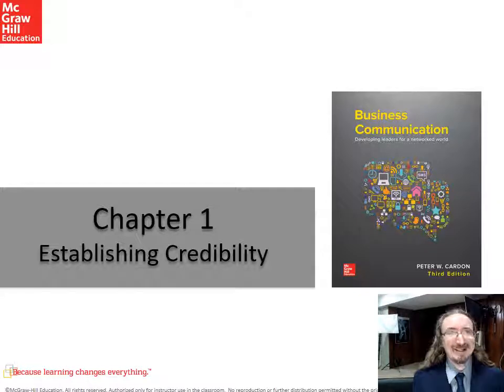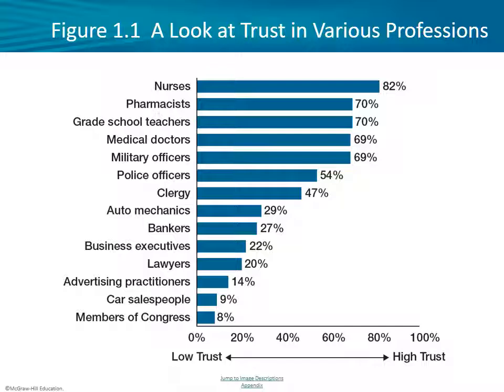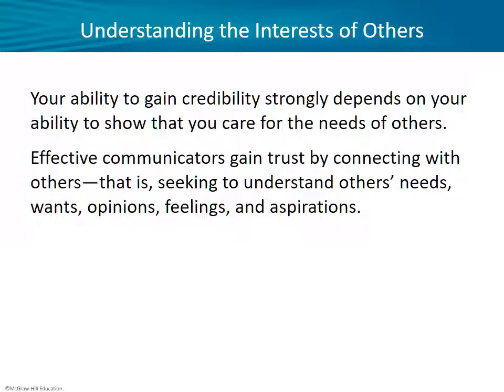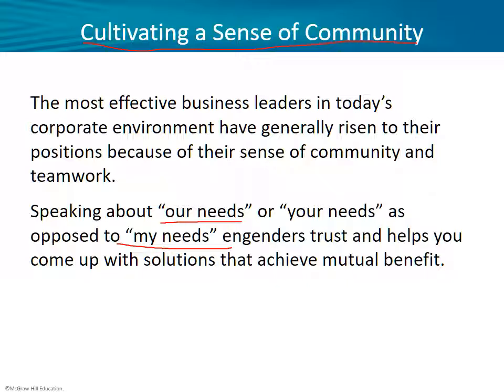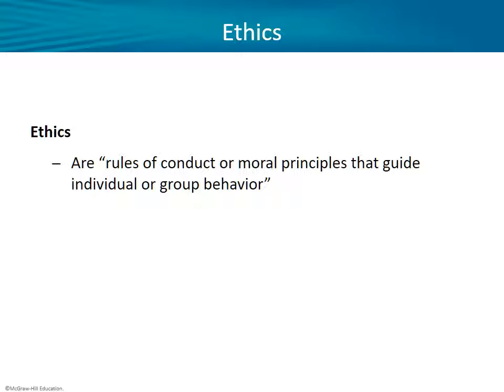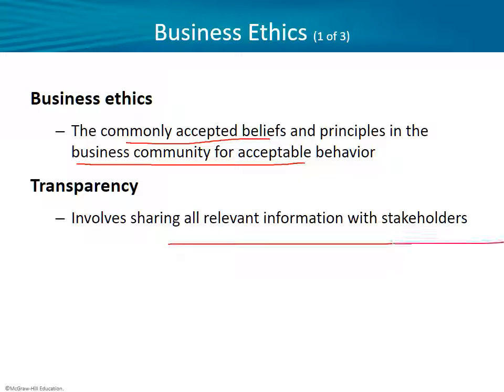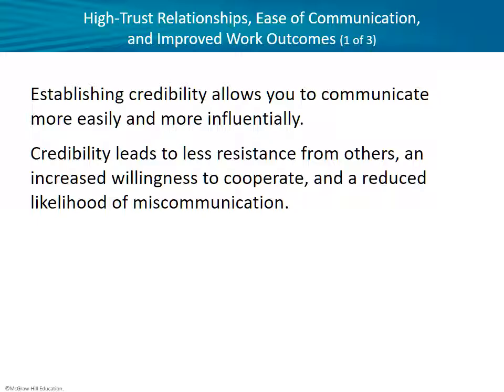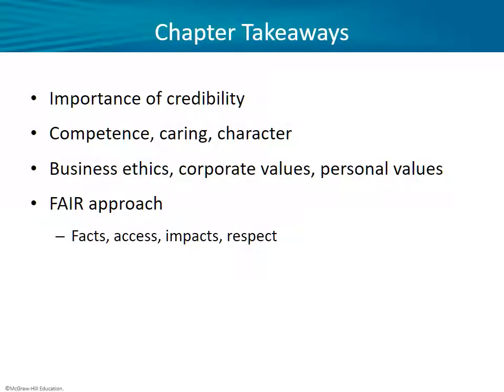Cardon 3e Ch01 Instructor PPT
Lecture on book chapter.